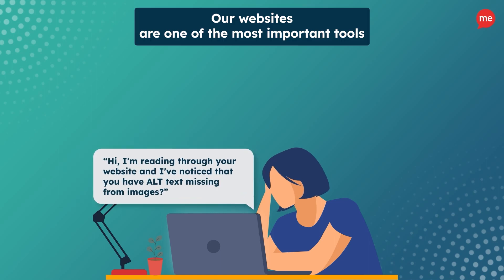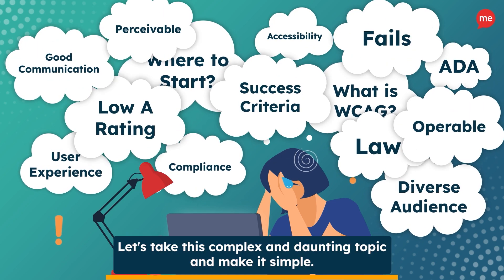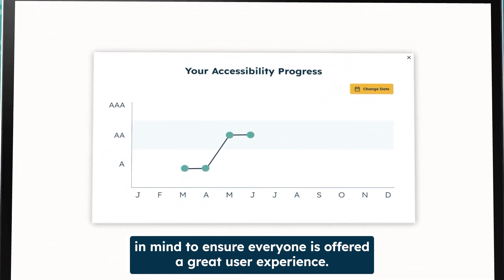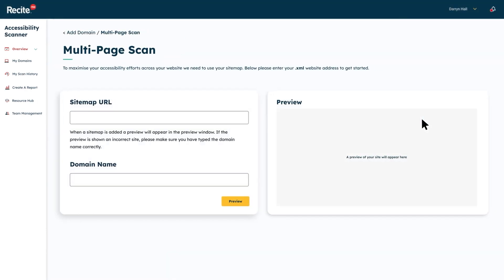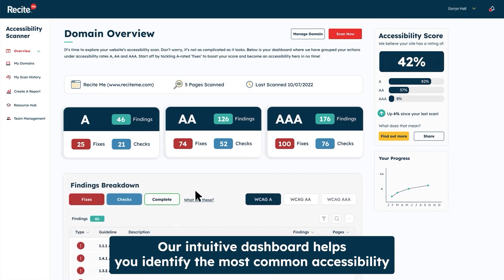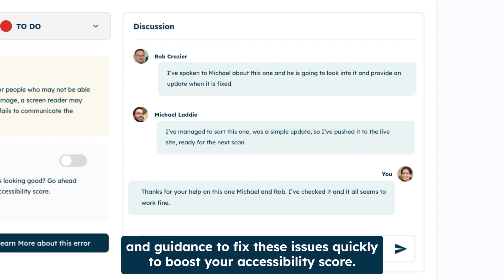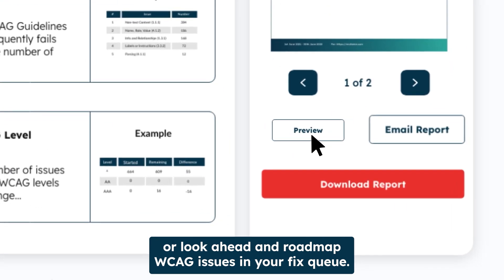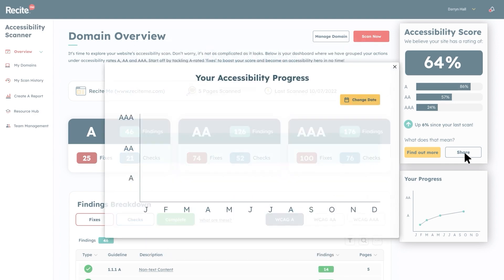Recite Me Website Accessibility WCAG Checker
The Recite Me Website Accessibility WCAG Checker. Website accessibility and compliance made simple. Create a website that is built with accessibility in mind and to WCAG industry standards, with the help of the Recite Me Accessibility Checker.

The Recite Me checking tool is changing the way we address accessibility issues on our websites. Through a simplified process, we can scan your website, identify issues, help you fix them, and track your process, rewarding you with an accessibility score to share with everyone.